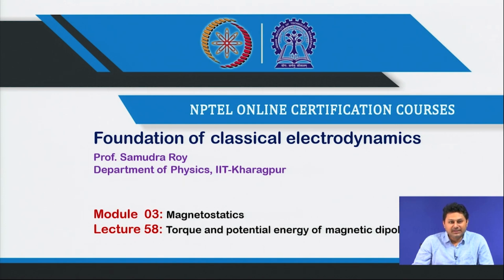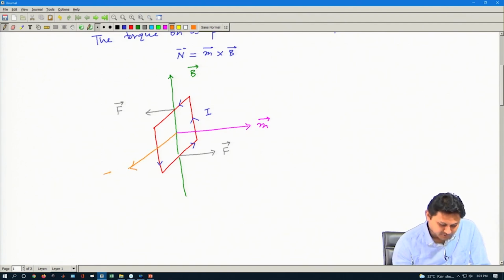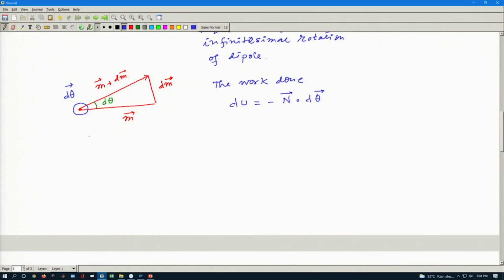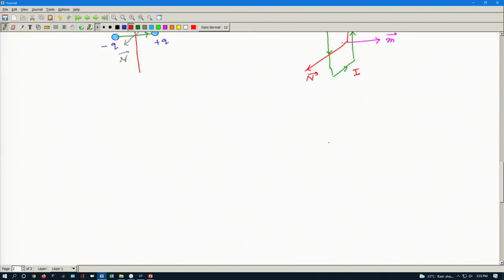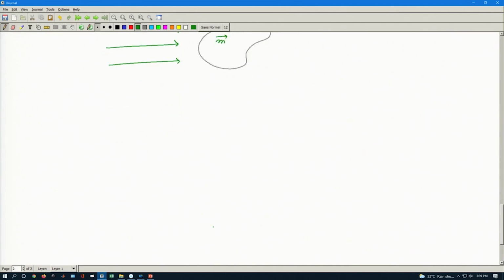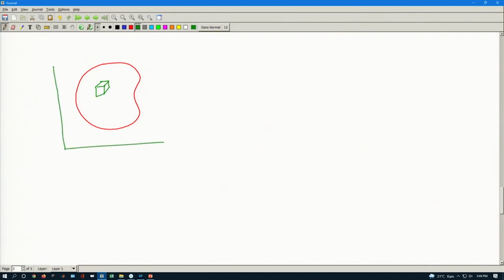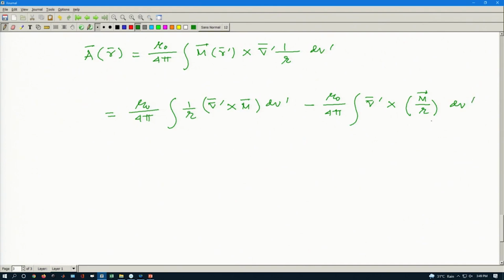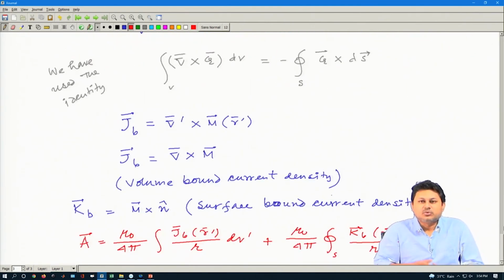Torque and potential energy of magnetic dipole, Magnetization#swayamprabha